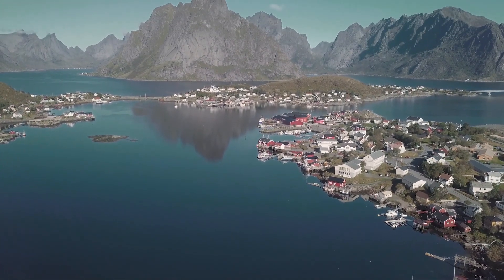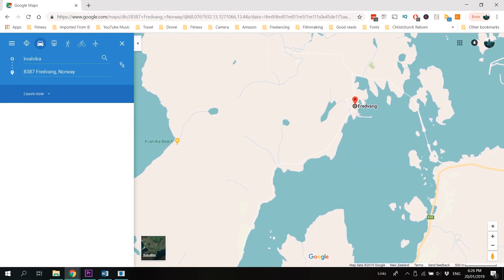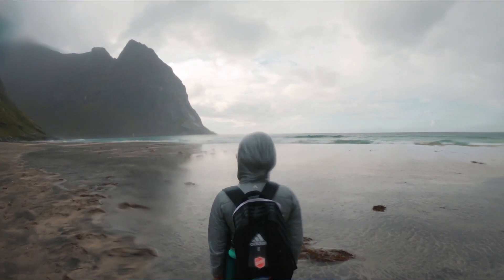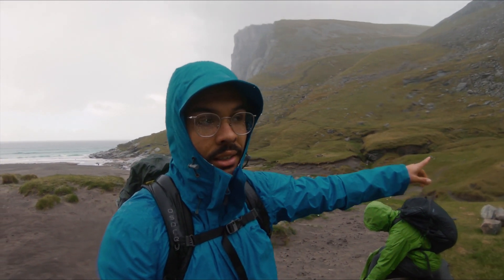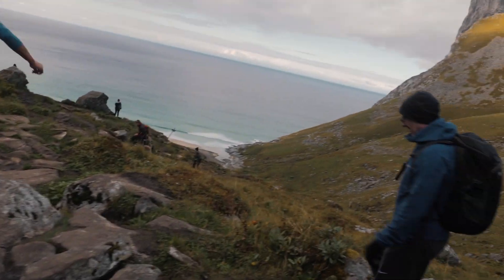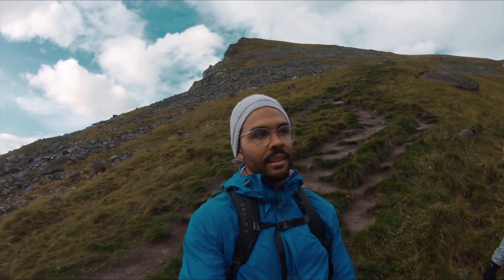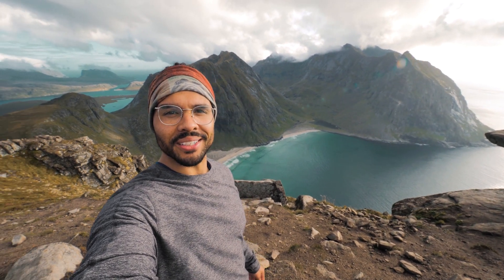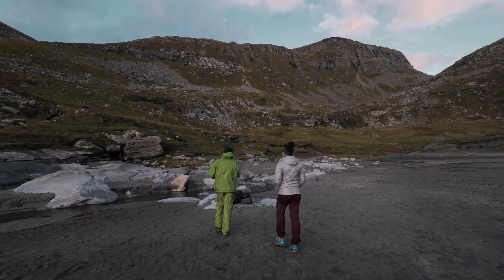The BEACH you MUST SEE in LOFOTEN! | Kvalvika and Ryten Hike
Hiking to Kvalvika beach and Ryten in Lofoten!

In this episode of my Lofoten travel vlog I take you guys with me to hike to Kvalvika Beach and Ryten! These are two of the must-see destinations in Lofoten and I cant recommend them enough. The hike to Ryten can be steep ad slippery especially after rainfall so make sure you have proper footwear with you. You should also know that if its warm enough, you can camp on the shores of Kvalvika beach!